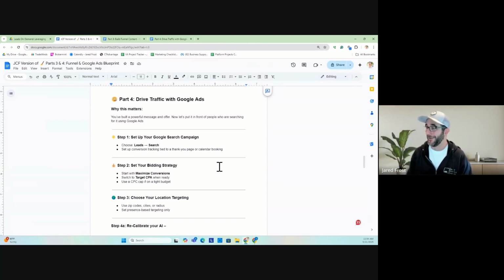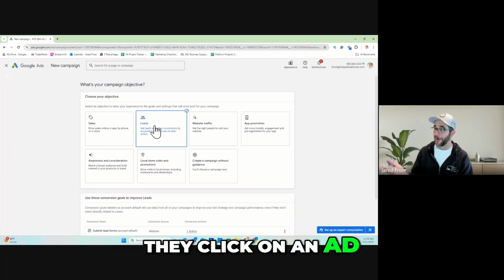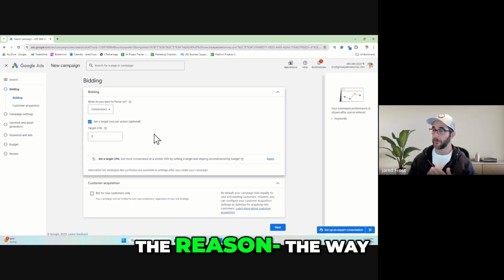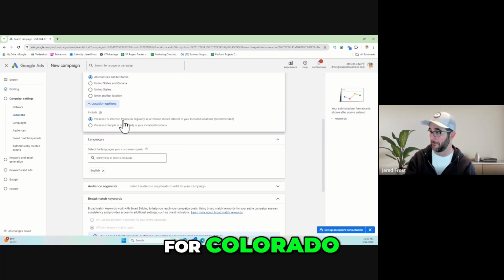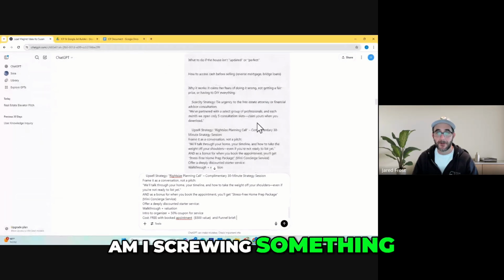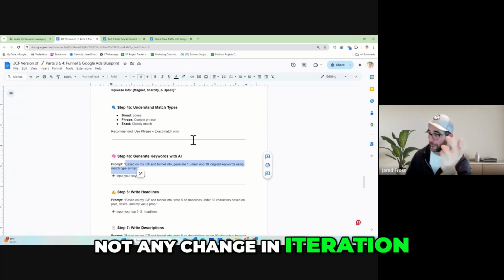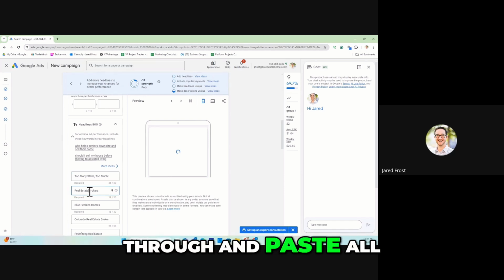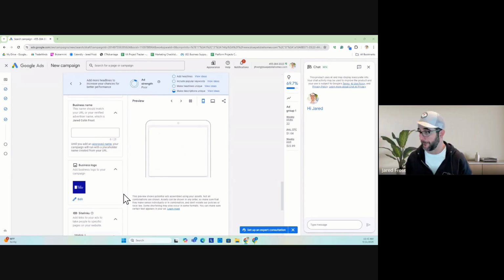How to Run Google Ads for Small Business | AI-Powered Real Estate Marketing Walkthrough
Struggling to set up Google Ads that actually generate leads?

In this hands-on walkthrough, entrepreneur and coach Jared Frost shows you how to launch a simple Google Ads campaign for small business—with a special focus on real estate agents and AI-powered marketing systems.

Whether you're an agent looking to create your own lead funnels, or an entrepreneur tired of wasting money on ineffective ads, this video will help you build a smarter approach.

👉 What you’ll learn:
✅ How Google Ads really works for lead generation
✅ Why most agents & small business owners overspend on bad campaigns
✅ How to set up your first search campaign (step-by-step)
✅ How to use ChatGPT to generate keywords, headlines & site links
✅ Budgeting tips to start lean and scale smart
✅ How to optimize your funnel with simple AI tools

If you're building your business with AI, systems, and smarter marketing, this is for you.